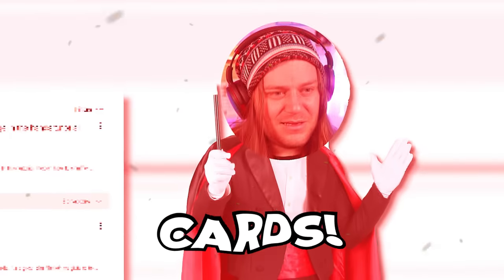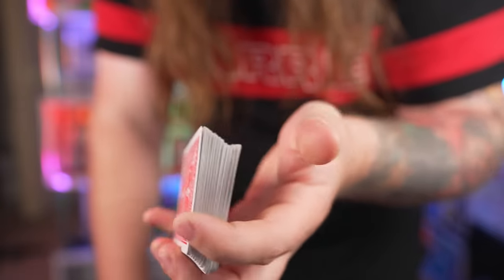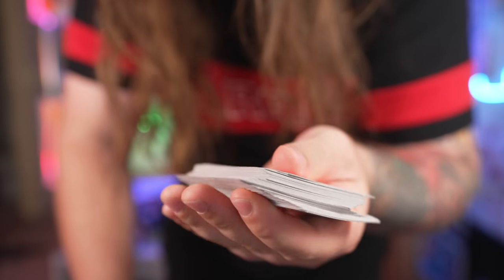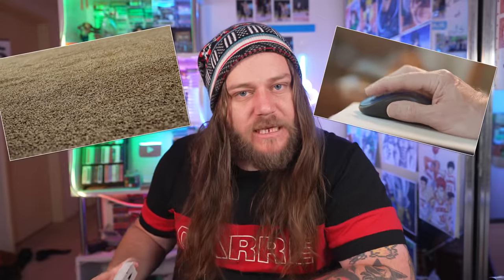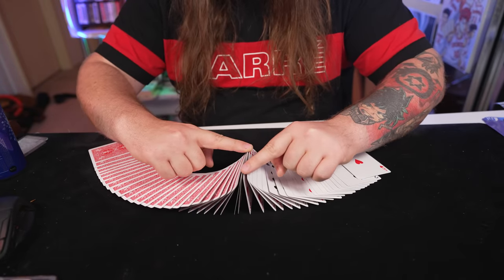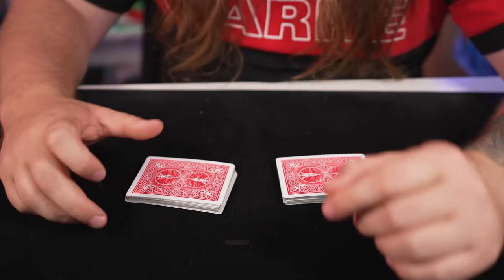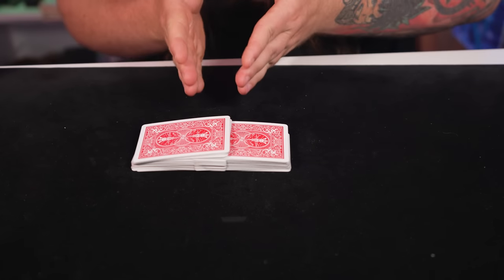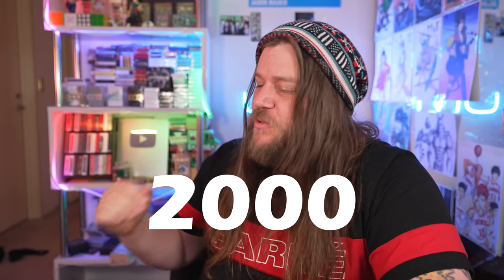HOW TO SHUFFLE CARDS! Learn 3 EASY Shuffles In Just 5 MINUTES!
in this video i teach you 3 beginner shuffles you can learn with ease!! and they will make you look like a PRO!

I am making a video a day for the year of 2023 featuring a different magic trick each day!!

join the subreddit and post your magic to be featured on my channel baby!!!

if you want to send me things you like mail etc you can send to this address!!  -
QUEEN VICTORIA BUILDING NSW
1230
AUSTRALIA